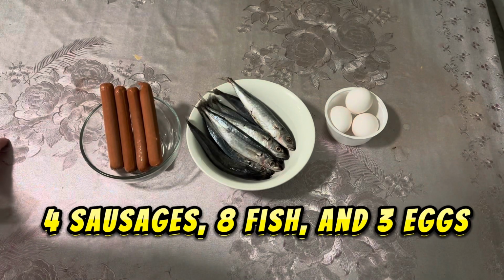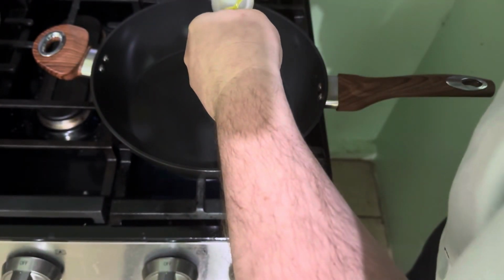Chef Devid Filipino breakfast ￼￼